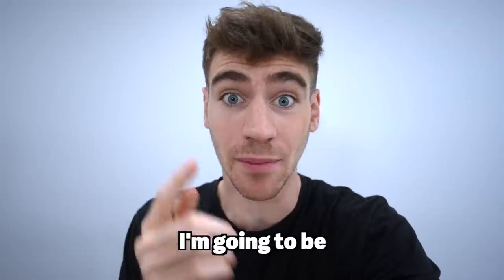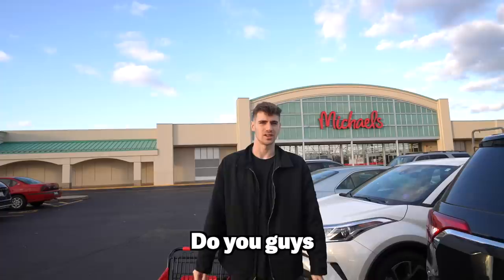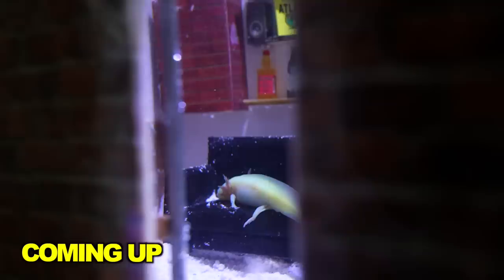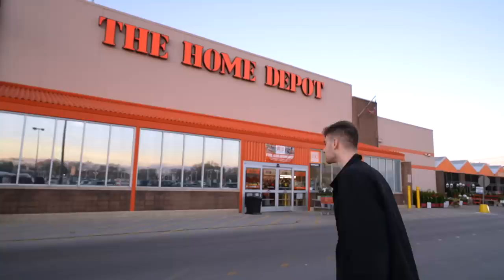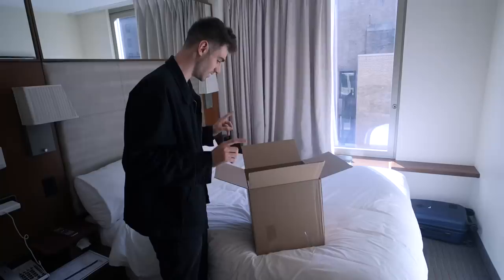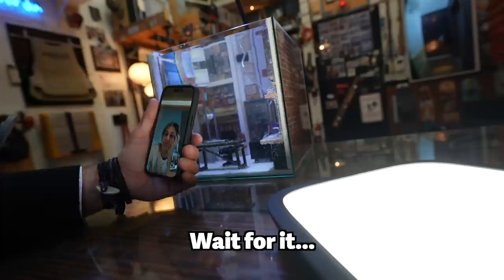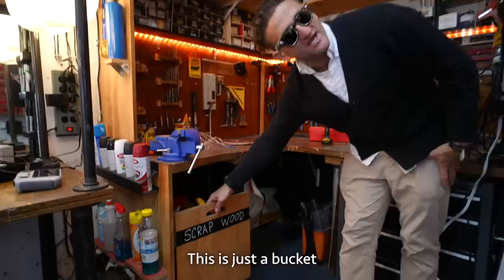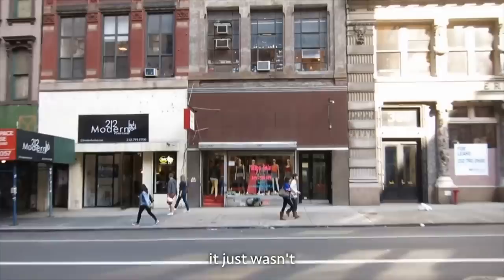$1,000,000 STUDIO AQUARIUM TOUR! - Inside Casey's *FINISHED* New York Studio!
I turned Casey's Studio into a fish tank and delivered it to him in New York City!!

Casey Neistat is an icon on this platform and his studio space has inspired hundreds of ideas for his videos over the years. This is why I decided to turn this one of a kind space into a fully functioning aquarium that can even hold live fish! 🐠

I Turned My House Into A Fish Tank!
I Transformed My Bedroom Into A Fish Tank!
We turned our Pool into an Aquarium with Sharks!!